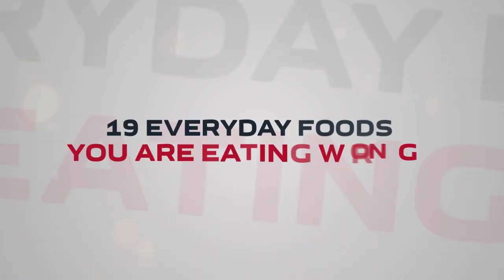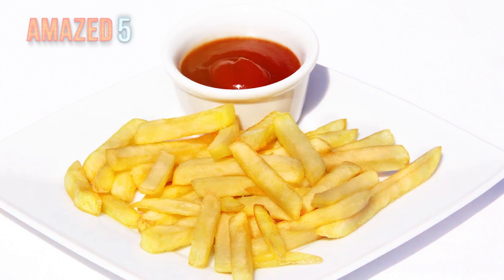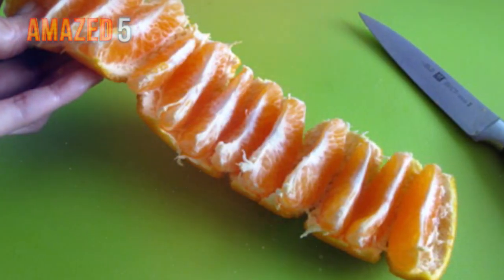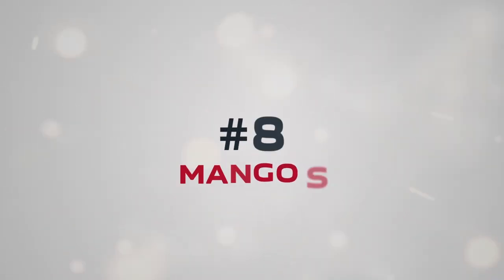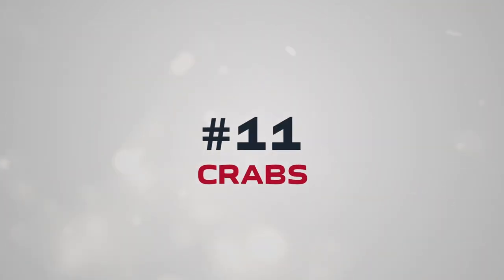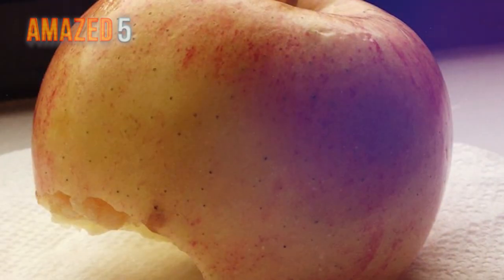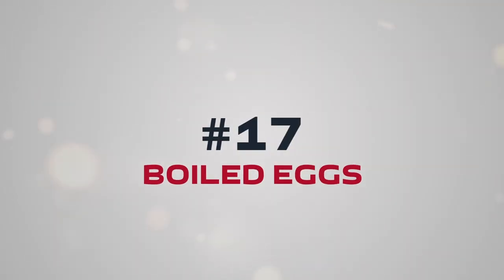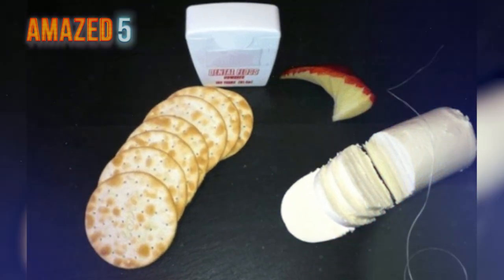19 Everyday Foods You Are Eating Wrong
01. Bananas
02. Chicken Wings
03. Ketchup and Fries
04. Cupcakes
05. Oranges
06. Watermelon
07. Chinese Take-Out
08. Mangoes
09. Candy Apples
10. Strawberries
11. Crabs
12. Peas
13. Apples
14. Sushi
15. Pomegranate
16. Kiwi
17. Boiled Eggs
18. Lettuce Wrap
19. Flossy Knife
Amazed 5s is a place for explorers.

Together we seek out the most fascinating and rare gems of human knowledge. We read, write and learn in the process and have fun. Every day you will get a new video about most interesting and fascinating things in the world. We speak about everything and everybody. You will leave Amazed 5s smarter.

Channel Top Real Facts! Check it out.